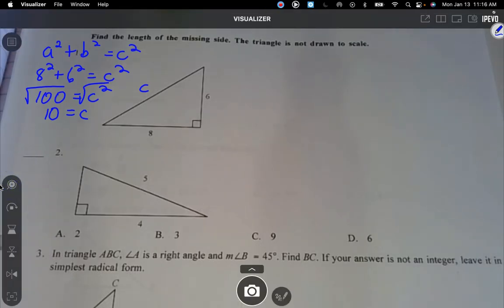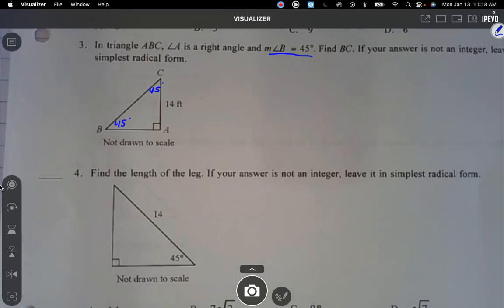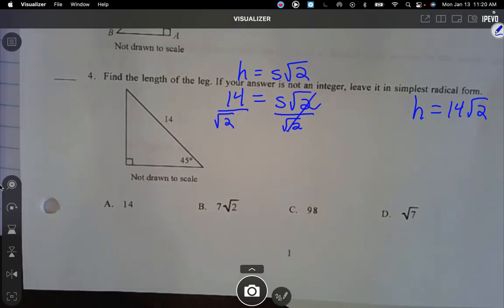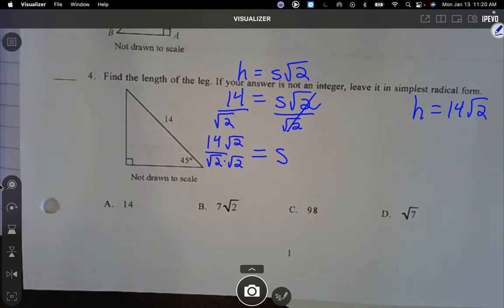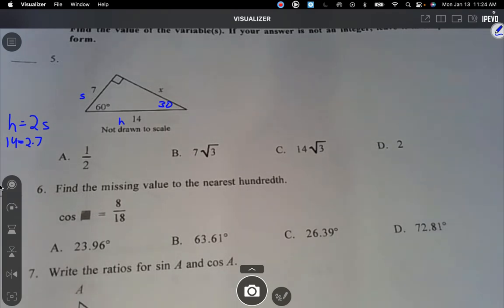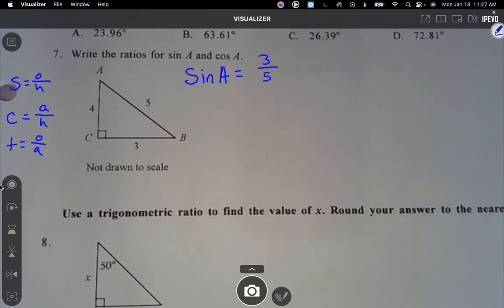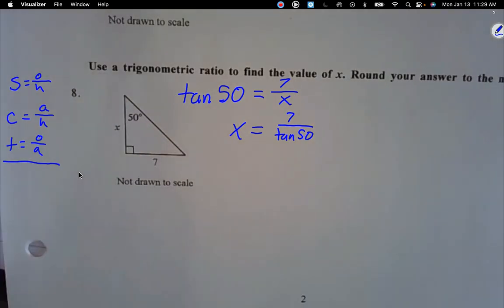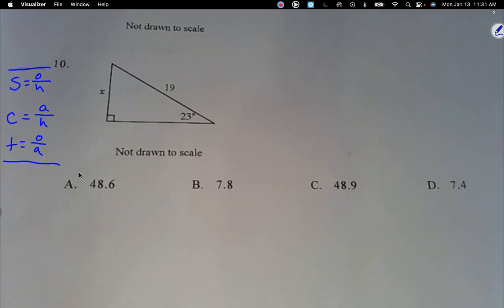Trig. Quiz Review